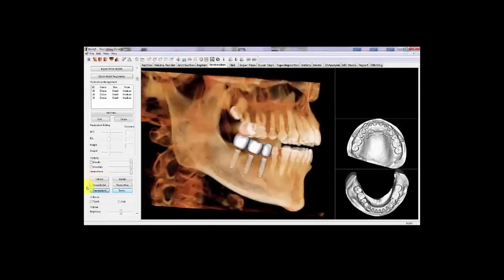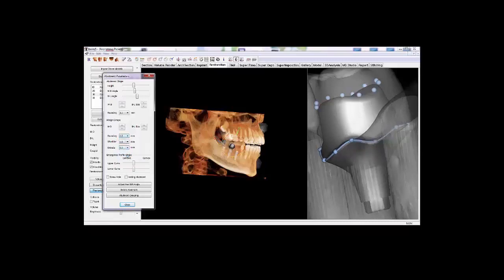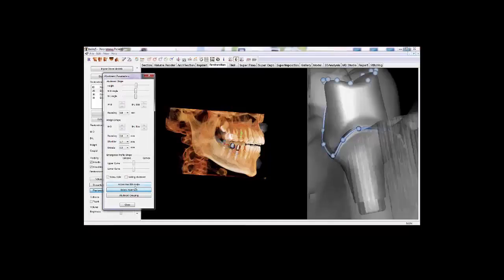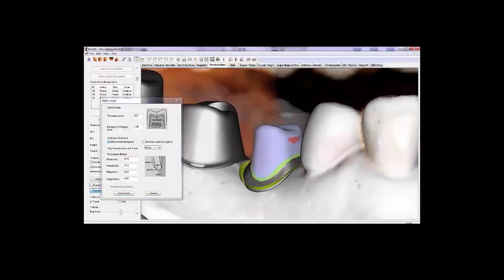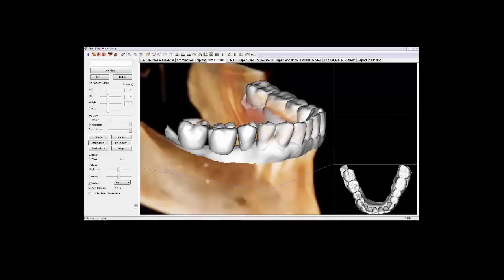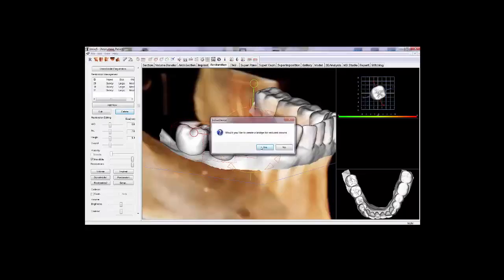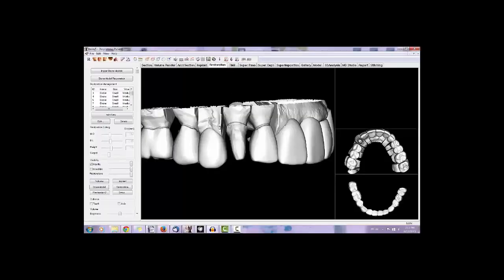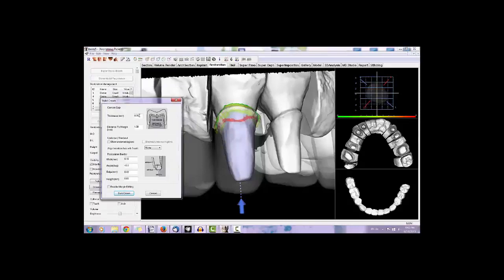Invivo™ 5.4.Training Series: New Restoration Tab Tools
Watch this video to learn about the restoration tools in Invivo 5.4. Learn more on the

KKGT 0032